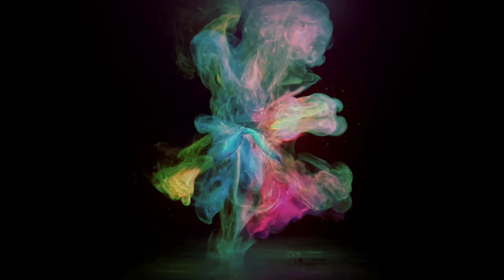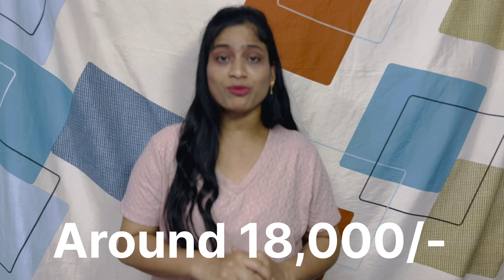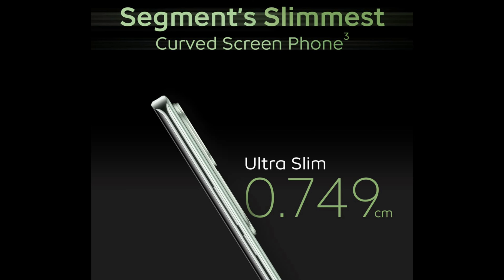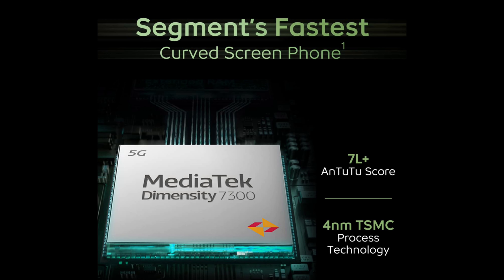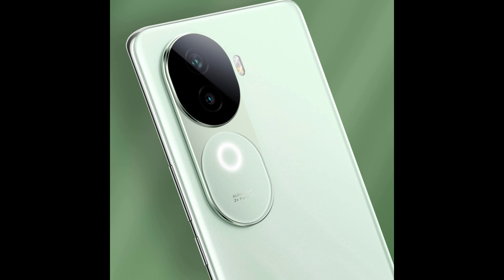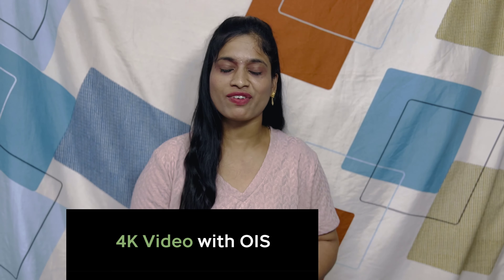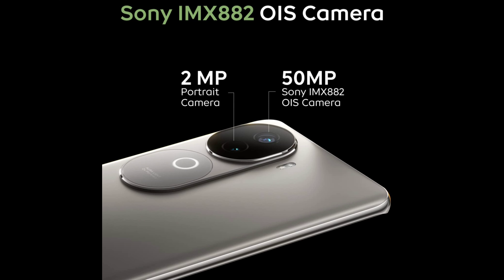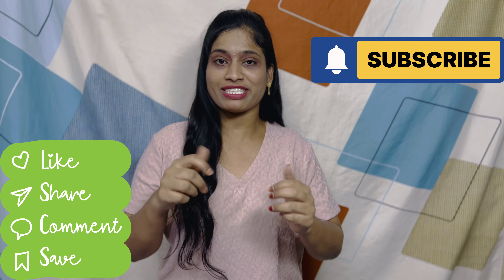iQOO Z9S: Best Curved Smartphone Under ₹18,000?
Welcome to our detailed overview of the Iqoo Z9s, where we provide an in-depth first look at this innovative smartphone. This video covers the full specifications, including its advanced technology, user interface, and unique features that set it apart from its competitors. Discover the potential of the Iqoo Z9s and see if it meets your smartphone needs.